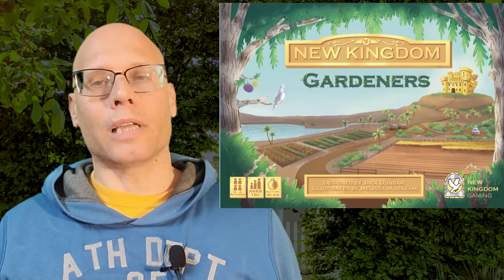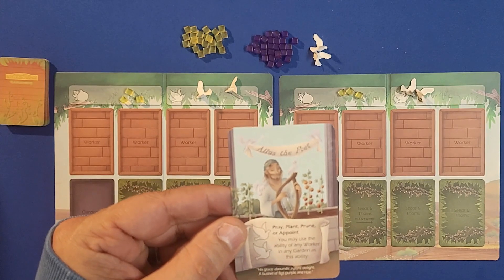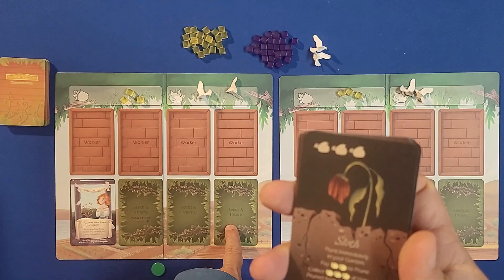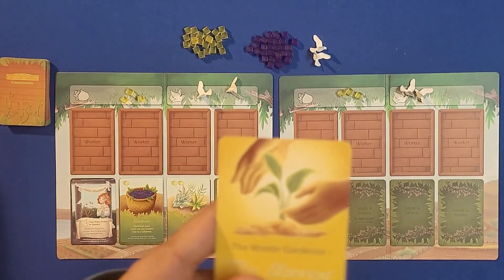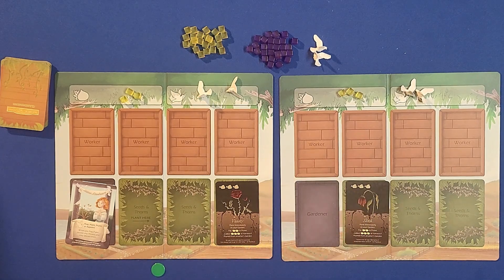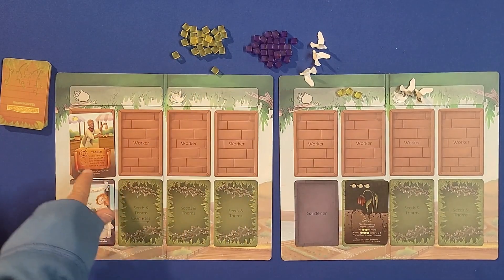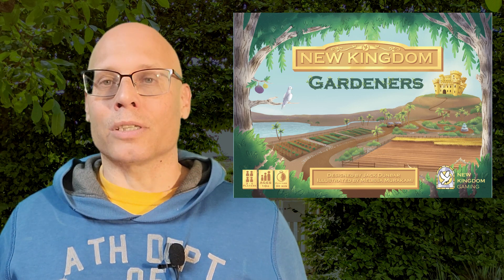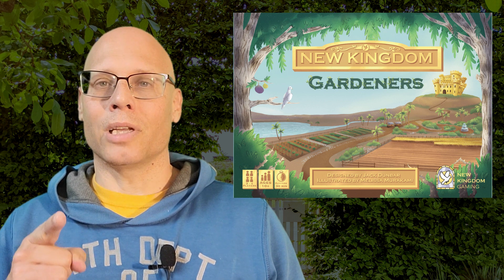New Kingdom Gardeners Board Game Review (2023) + How To Play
The Master Gardener is coming soon to choose a new Head Gardener for his new kingdom. You and your fellow Gardeners are working hard planting seeds, pruning thorns, and hiring workers to produce the most fruit to earn this honor. Will you be the head gardener in the master's new kingdom?

This 2-4 player fast-paced Tableau-building game is designed for ages 10+ by Jack Dunbar and plays in 30-60 minutes or less.

The objective of New Kingdom: Gardeners is to be the Gardener with the most Fruit in their Garden when the Master Gardener card is drawn from the main draw pile. Players know the Master Gardener is in the bottom 10 cards of the deck but not exactly where.

To gather Fruit players play Fruit and Worker cards throughout the game into a tableau called a "Garden" and prune (remove) Thorn cards from their Garden or from others' Gardens for additional points. Building sets or teams of workers furthers the amount of Fruit a player can earn throughout the game. Workers as well as player roles known as "Gardeners" have special abilities that can be activate by components called 'doves' which are placed each turn.